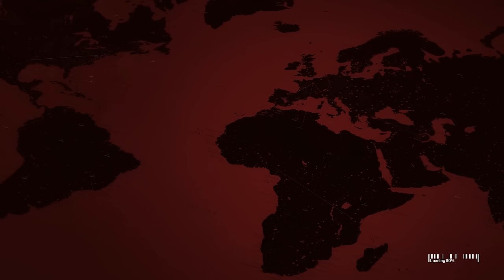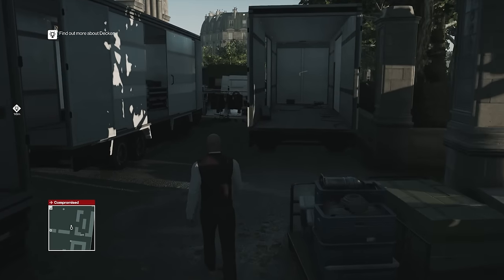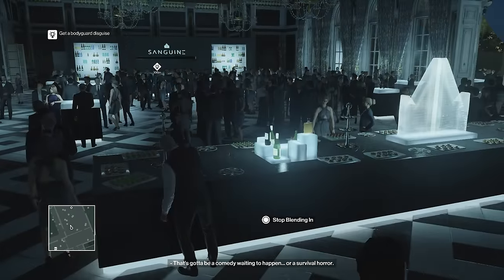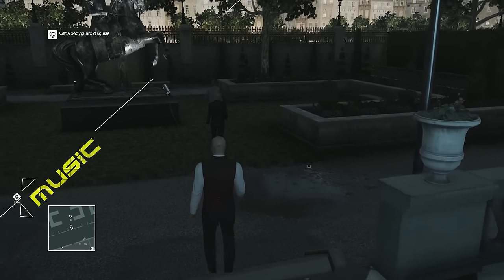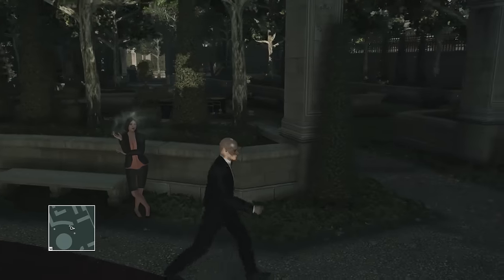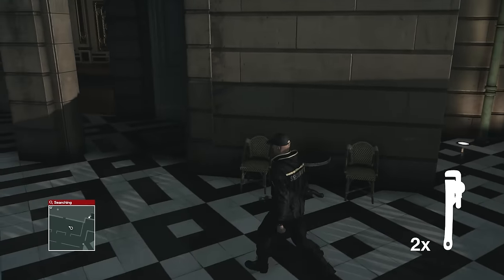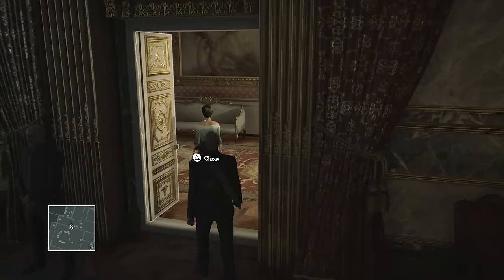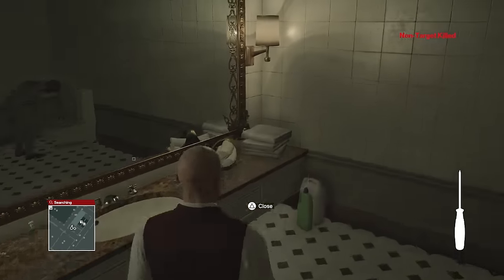Hitman Review "Buy, Wait for Sale, Rent, Never Touch?" Episode 1 Paris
Karak looks at Hitman for PC released this Friday for PC, PS4, and XBox One